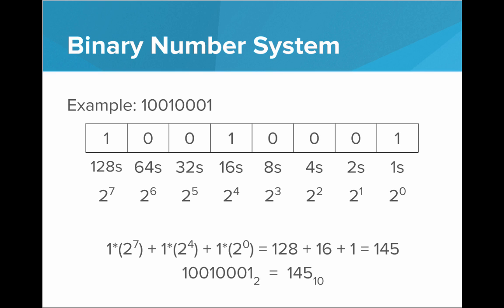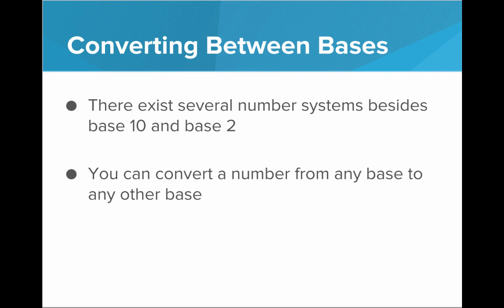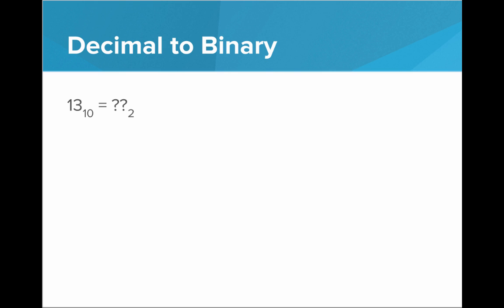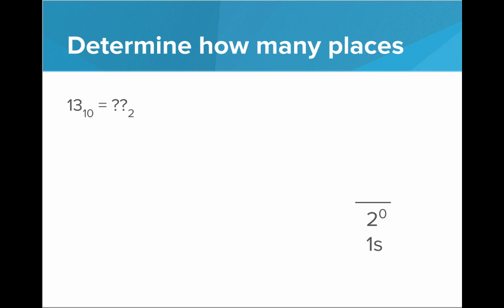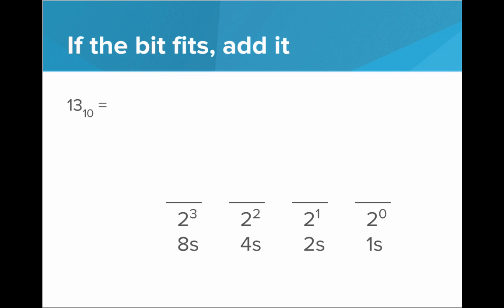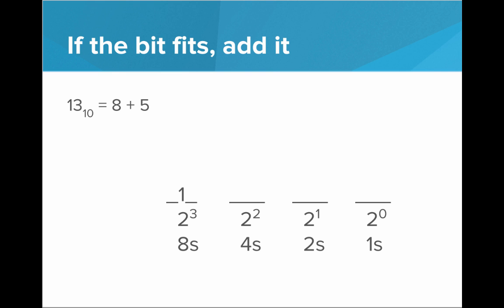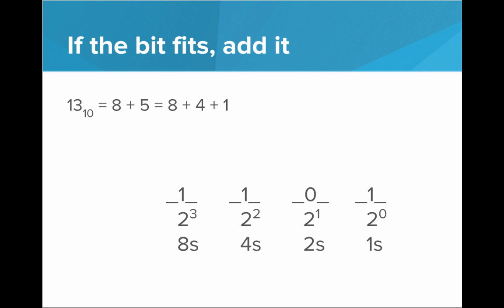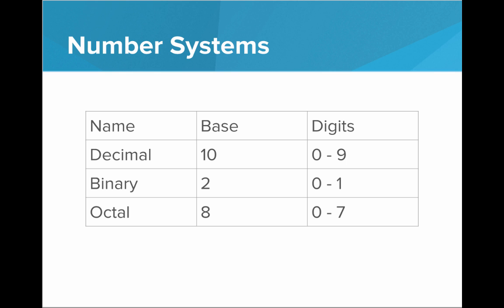Decimal to Binary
We learn how to convert a number from decimal to binary.